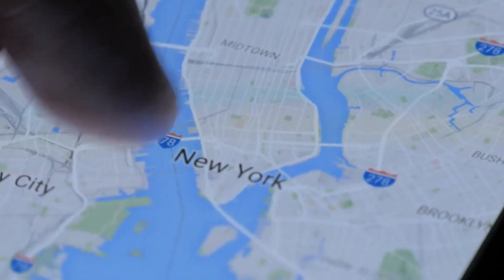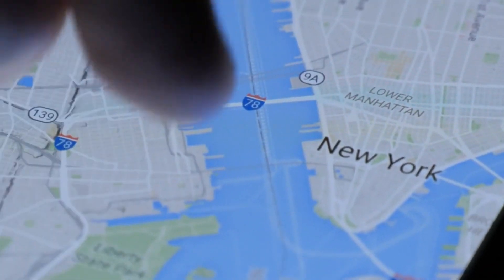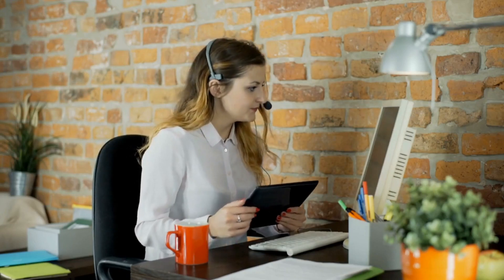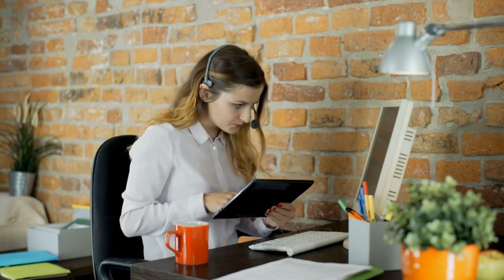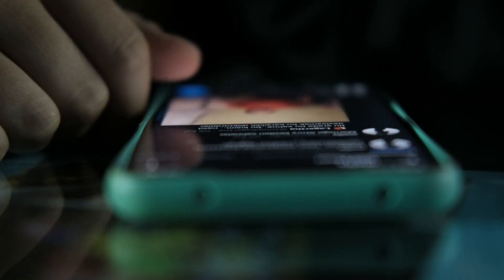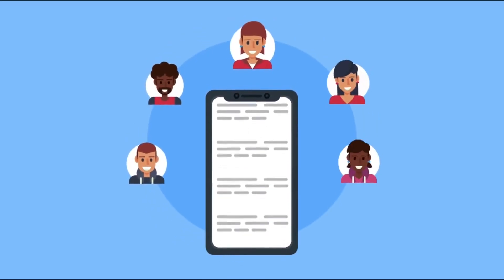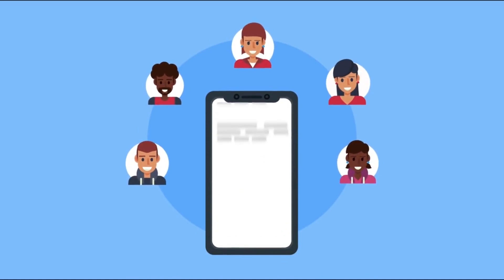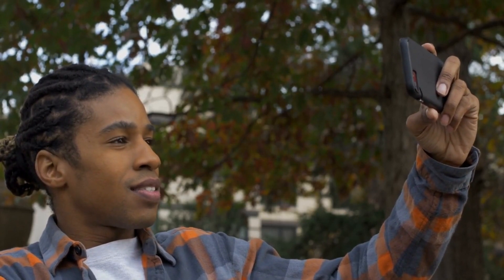SEO and Local Search: A Powerful Combo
Are you looking to supercharge your online visibility? Look no further! In this captivating video, we uncover the immense potential of local SEO and how it can work wonders for your business. Join us as we dive deep into the world of search engine optimization (SEO) and its correlation with local search.

With the ever-increasing competition in the digital landscape, it's crucial to stand out from the crowd. Our experts reveal powerful strategies and insights to harness the full potential of local SEO, ensuring your business gets noticed by countless potential customers.

Explore the benefits of optimizing your online presence for local search. Discover how local SEO can drastically boost your website's visibility, making it easier for your target audience to find you. Whether you own a small local business or a larger enterprise, the impact of this strategy can be truly transformative.

Unleash the power of local SEO to rank higher in search engine results, outrank competitors, and gain a competitive edge. We'll show you how to optimize your website, create captivating content, and leverage local directories, citations, and online reviews to enhance your online reputation.

Join us in this enlightening video and unlock the secrets to dominating local search. Don't miss out on this opportunity to harness the power of SEO and take your online visibility to unprecedented heights. Watch now and become a local SEO master!